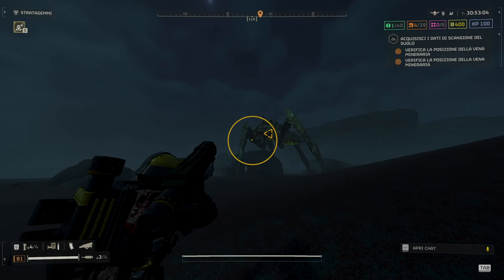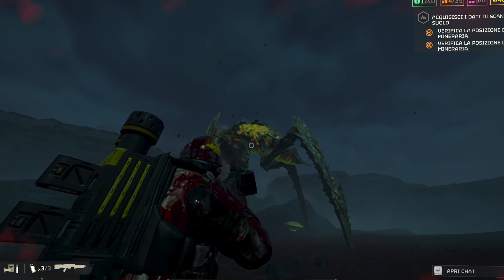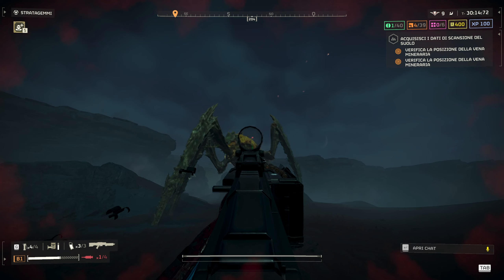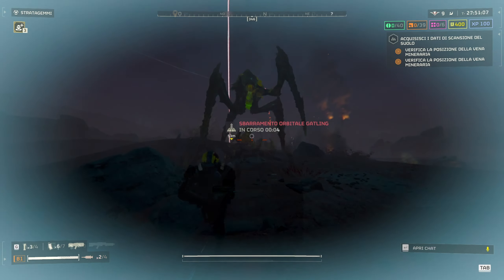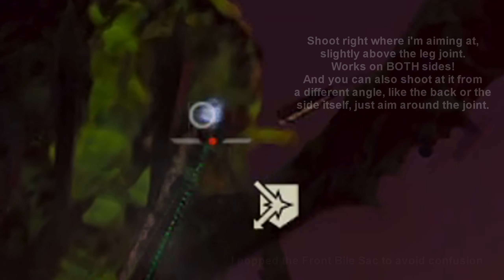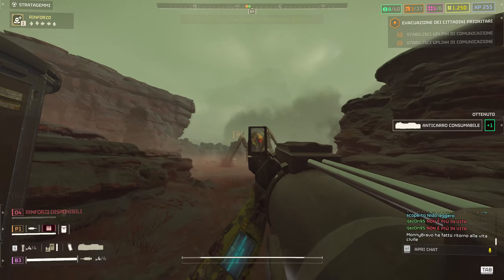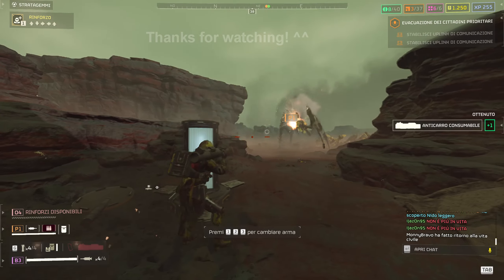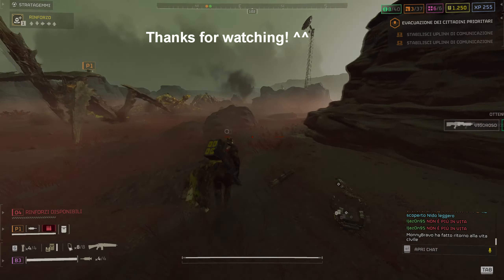HellDivers 2: Did you know you could do this to a Bile Titan?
'Njoy
My videos are not and will not be monetized, feel free to support me